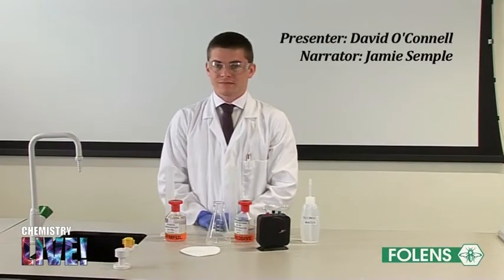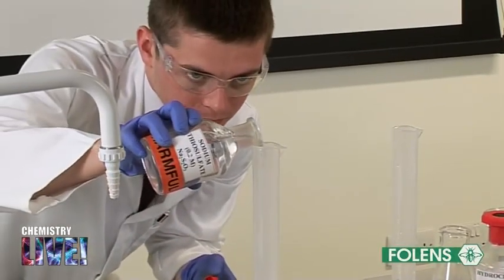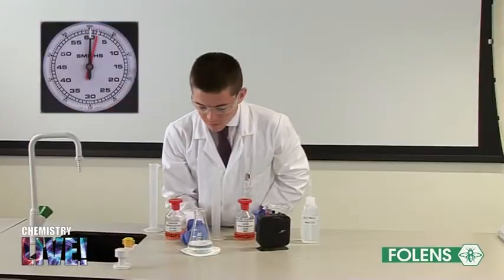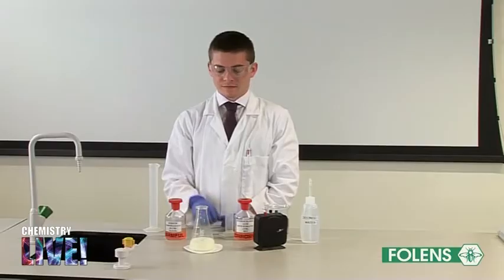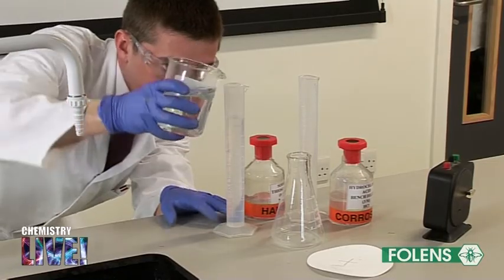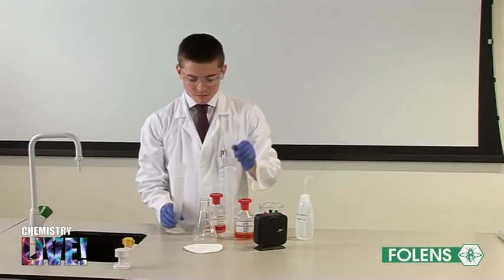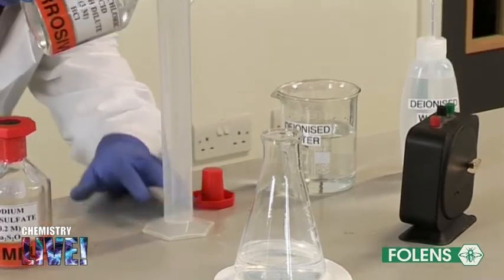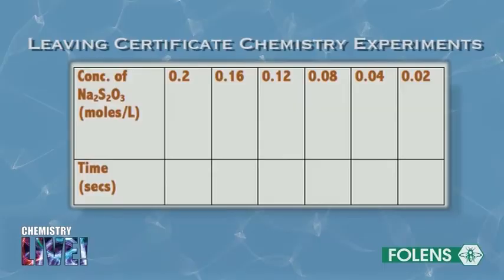14. Effect of Concentration on Rate of Reaction between HCL and Thiosulfate